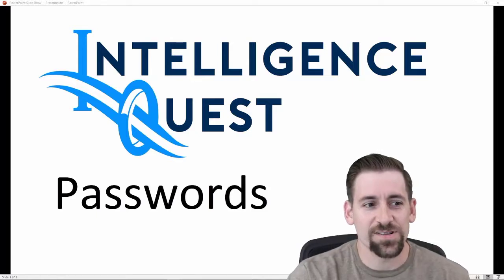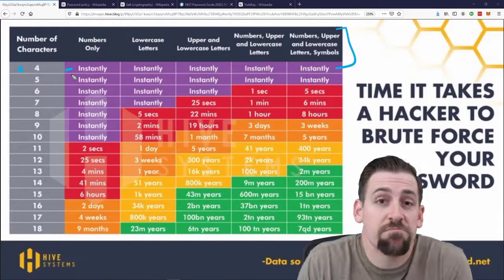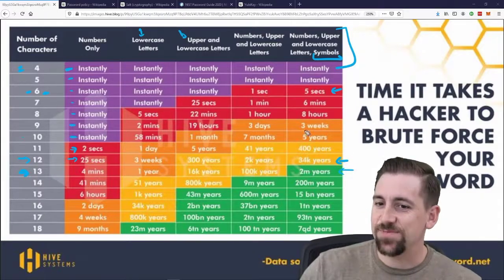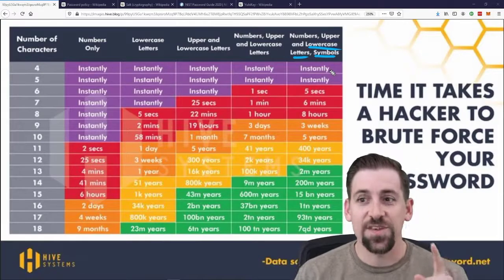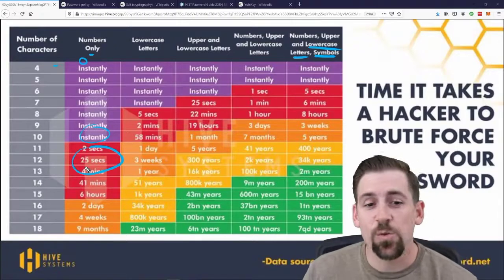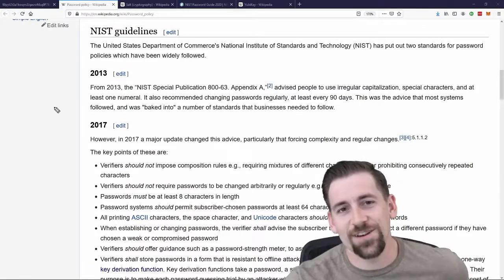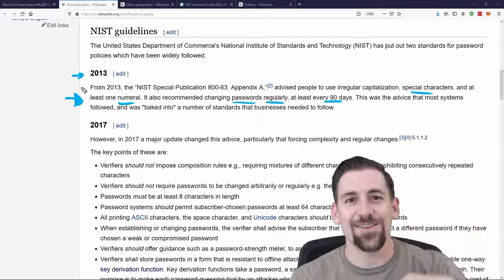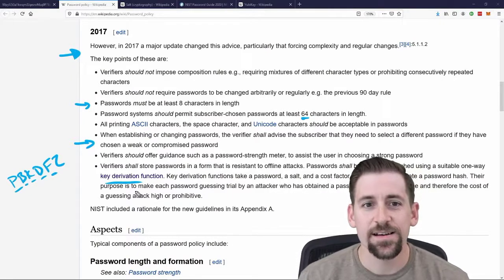Understanding Cybersecurity: Authentication via Password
In this video Travis discusses the use of passwords for users to authenticate themselves to a utility.  He discusses the relative security of passwords in the context of length and complexity.  Travis also discusses how we implement password security and password security requirements through the guidelines provided by the national institute of standards and technology (NIST)!  Finally he completes the discussion with a brief mention of Multifactor authentication (MFA) and two factor authentication (2FA).

As always... Engineer! Break Stuff! and Have Fun!